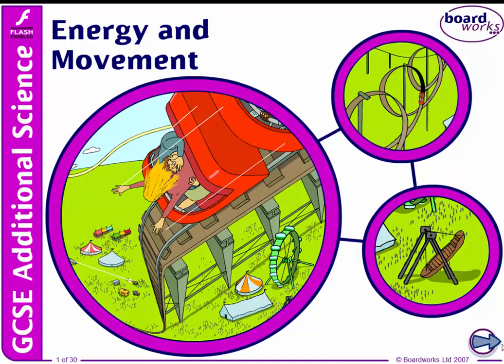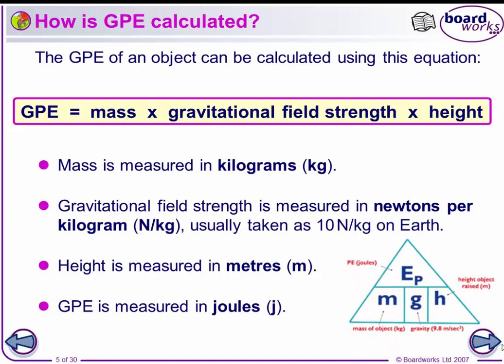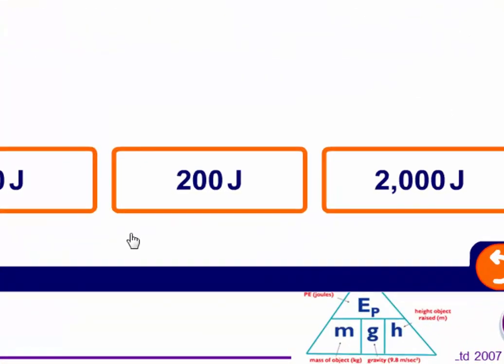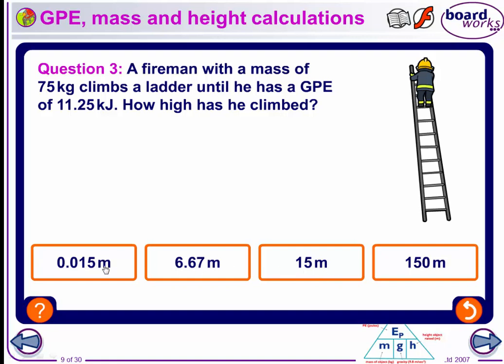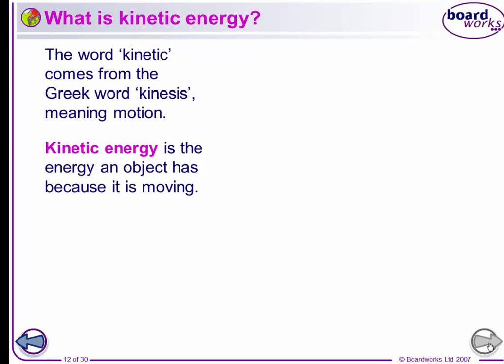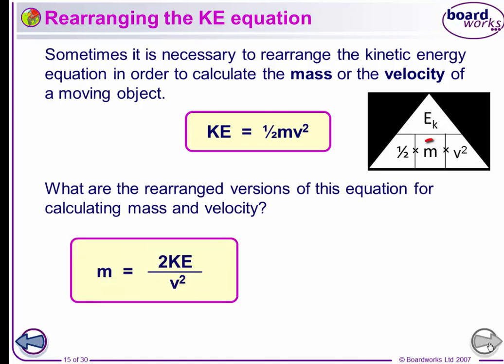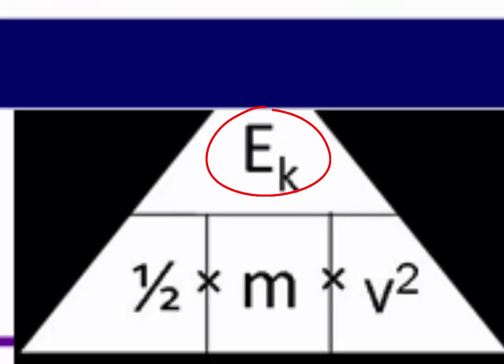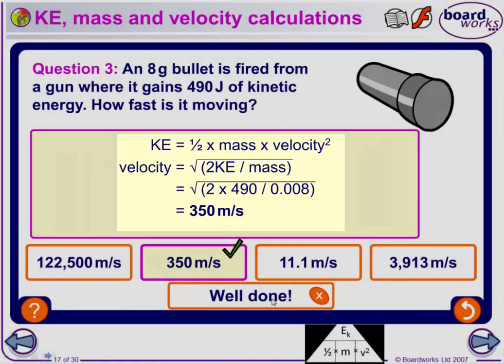G9 GPE and KE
Gravitational Potential energy and Kinetic energy examples.